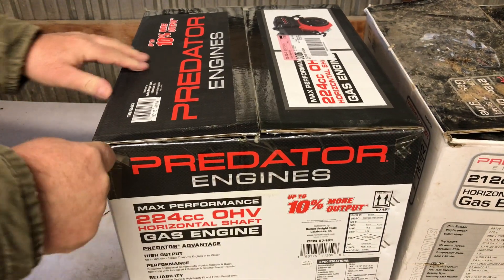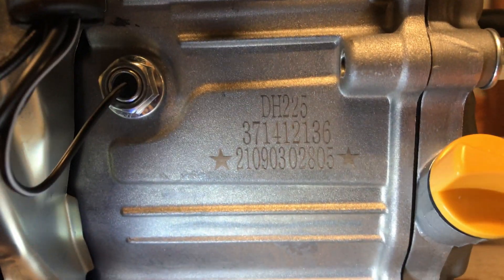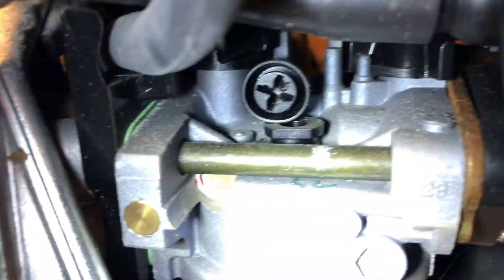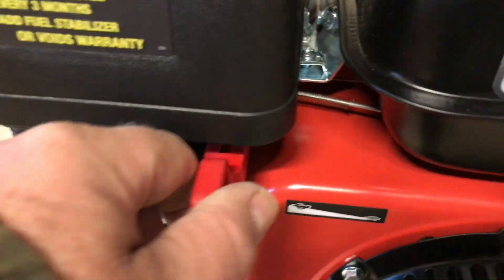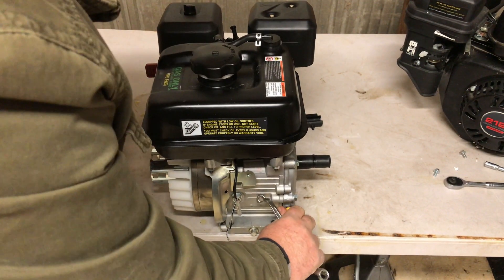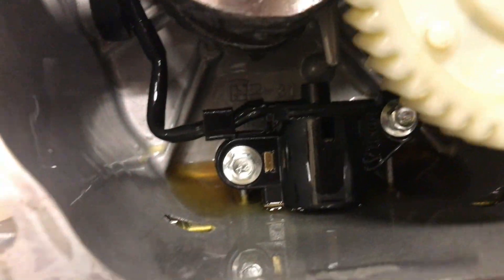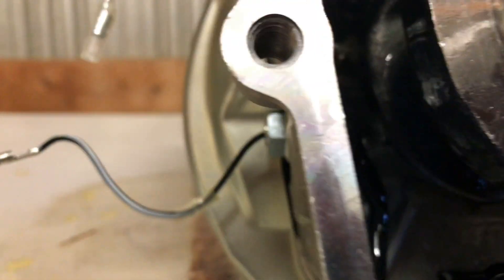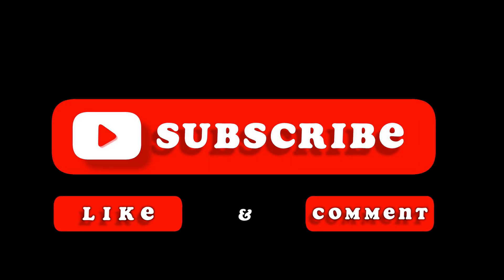The Secret Truth Of The New Harbor Freight 224cc Predator 224 Engine Review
The new Harbor Freight 224 Predator engine is a DUCAR 224cc Non-Hemi Head type clone engine!  We will compare the new 224 Predator Max Performance engine to the old 212 Predator engine (224 vs 212) and discuss the big differences and a few similarities. Some features are shared between the 224 Predator engine and the 212 Predator Hemi engine as well.

Anbull 223cc Engine on Amazon

Chapters:
00:00 Unboxing
00:20 Jet Kits
01:10 First Look
01:45 Reinforced Block
02:50 Emissions System
03:15 Ducar Carburetor
03:40 Air Cleaner
04:34 Compare 224 With 212
08:15 Flywheel and Coil
08:50 Fishing for Drain Plugs
09:50 Side Cover Removal
11:35 Camshaft Reveal
14:22 Crankshaft Discussion
14:42 "DUCAR" Cast in Block
15:41 Start Up + Coil Rev Test
17:00 Not Rev Limited

After a close look the new 224 Predator engine is undoubtedly a DUCAR 225 engine. This makes high performance aftermarket parts easy to come by with no more special cam required. You can run any clone camshaft in the Predator 224 Max Performance engine now! (Although you may need to clearance the camshaft for that massive 58mm stroke crankshaft.) The 224 Predator block is reinforced and that one feature is worth $100 aftermarket. Now for some numbers and features:
1. The 224 Predator engine crankshaft is a 58mm (2.283") Stoker crank with a connecting rod journal diameter of 1.178"
2. The 224 Predator engine cylinder head is a non-hemi type and that's unfortunate but definitely not a deal breaker.
3. The 224 Predator engine camshaft has a shaft diameter of .549" on both ends and will interchange with other clone camshafts. That's right, the 224 Predator engine now accepts clone camshafts.
4. The valves in the 224 Predator engine will be advertised as 27mm Intake and 25mm Exhaust, but that's rounded up a few thousandths of an inch of course.
5. The cylinder block in the 224 Predator engine is a reinforced race type dual bearing block and it has "DUCAR" raised in the casting on the inside. It's not a Tillotson block and it's not a Wildcat 223 block. The 224 Predator Max Performance block is something new completely. The deck height on the 224 Predator engine block is almost .025 taller than the 223 Wildcat engine block.

So what does this mean for racers and engine builders? It means that the 224 Predator Max Performance engine is a DUCAR 225 engine with a non-Hemi type cylinder head and aftermarket performance parts are common and easy to acquire for the 224 Predator engine!

The new 224 Predator Max Performance engine is actually a DUCAR 225 (in disguise), a stroked version of the DUCAR 212. The reinforced block on the 224 Predator engine is a welcome feature. The 212 Predator engine has had some block issues when bored oversize. The new thicker 224 Predator engine block has now laid that issue to rest. Big bores on the 224 Predator engine are no longer as much of an issue as they were on the 212 Predator engine. The 224 Predator engine is a welcome engine build candidate over both the Predator 212 Hemi engine and Predator 212 non-hemi engine.

The 224 Predator engine 58mm stroke crankshaft, is $100+ alone.

This 224 Predator engine is also featured in a 3 part performance billet rod flat top piston 224 Predator build on the channel. I used a Wildcat flat top piston from the 223 Wildcat engine and a EC Pinnacle billet connecting rod with insert bearing. The cam is a Tennessee Thunderstix Banzai 265 kit with lifters and 26 LB valve springs. A Mikuni VM22 VM-22 clone carburetor and aftermarket Predator 212 aluminum intake manifold. As soon as we have some warmer weather I'll be installing the 224 Predator build engine on either a Coleman CT200U mini bike frame or a Baja frame minibike.

It's my opinion the 224 Predator engine is one of the best harbor freight engines of all time.

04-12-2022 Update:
The New 212 Predator Ghost 212cc engine arrived. The Ghost 212 Review and Disassembly video is now up as well as a brief parts comparison video of the Ghost 212 and the DUCAR 212 Hemi.